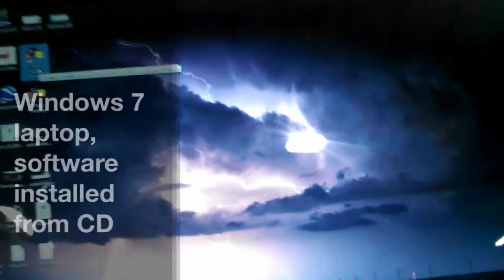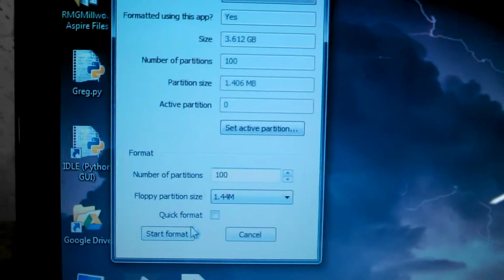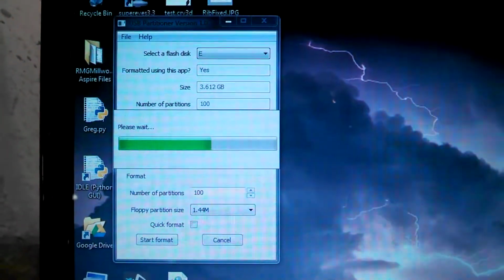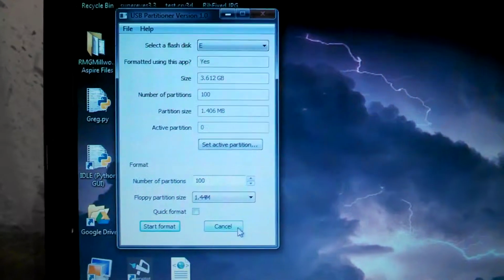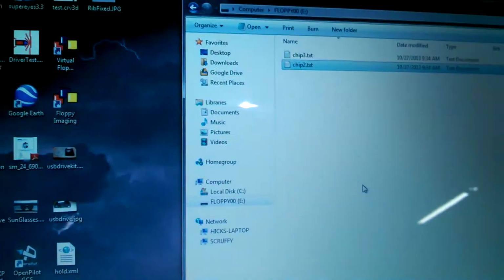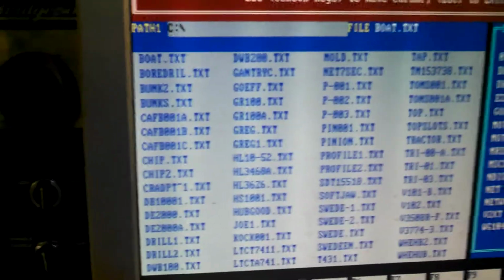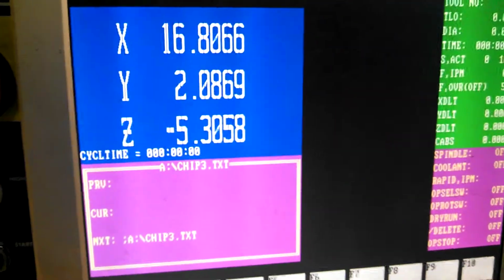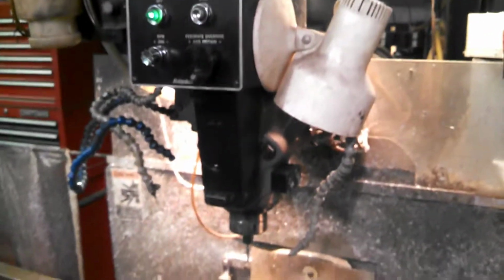V2XT USB Upgrade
Installing a USB to floppy drive in a V2XT to elminate the need for floppy drives